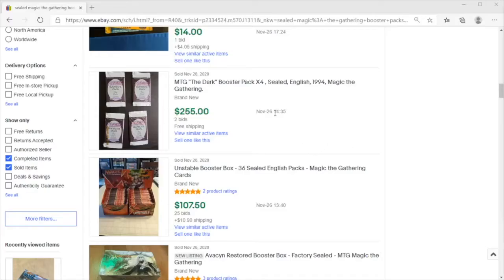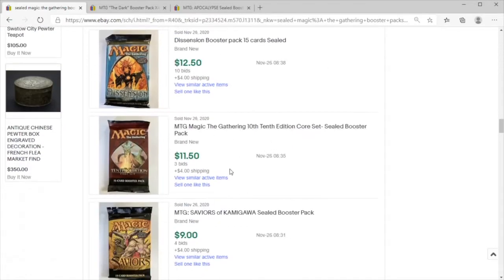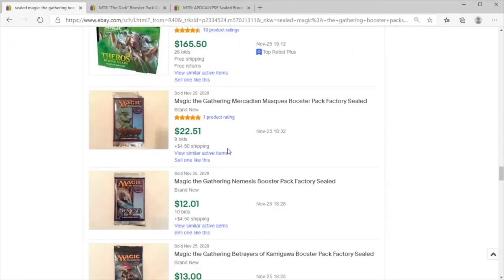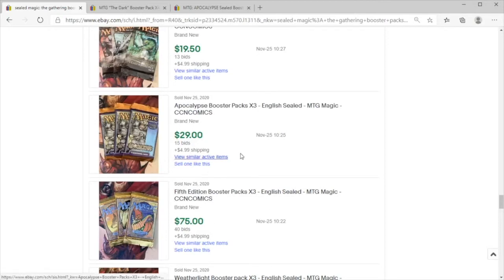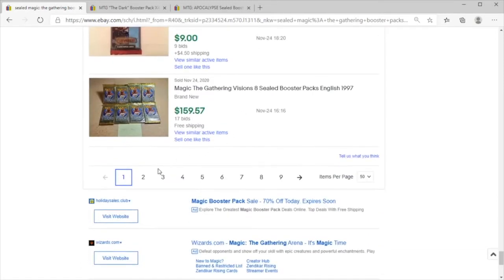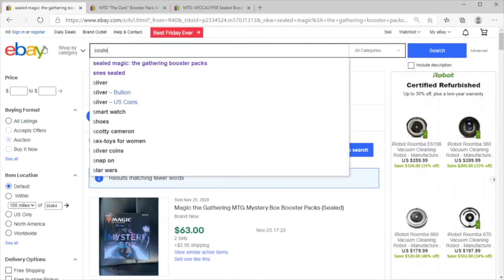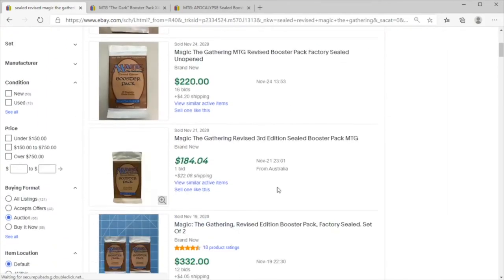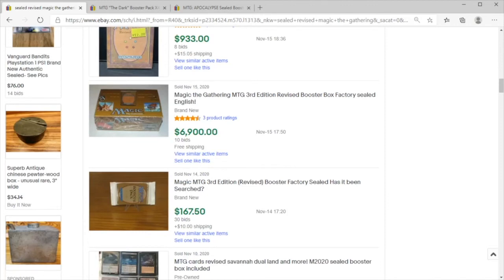Price Check - Sealed Magic The Gathering Revised Booster Box Alpha Beta eBay MTG Sales 2020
We take a look at magic sealed prices in 2020.